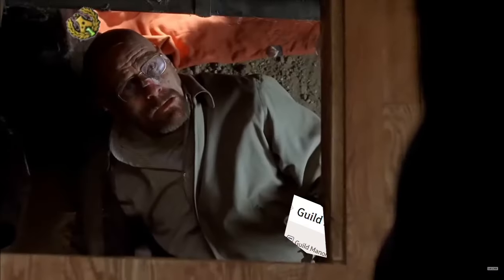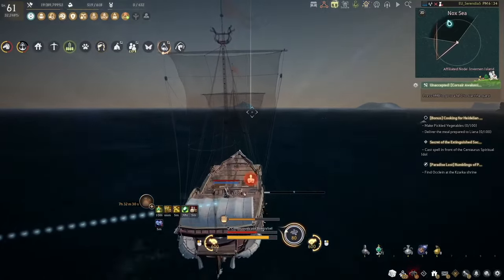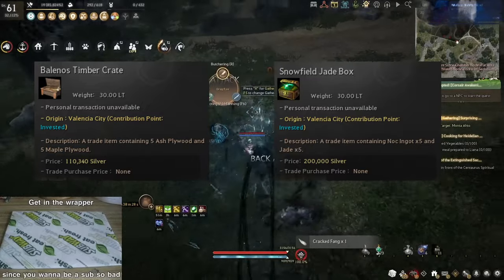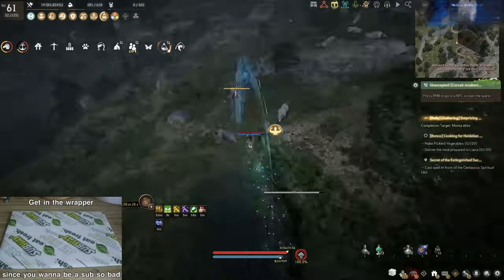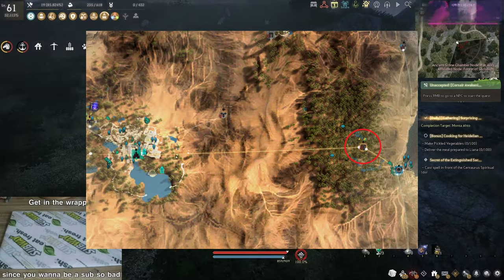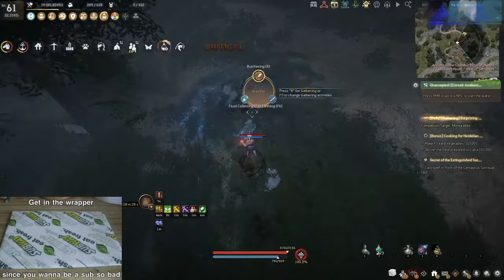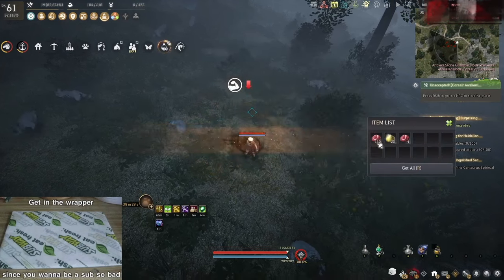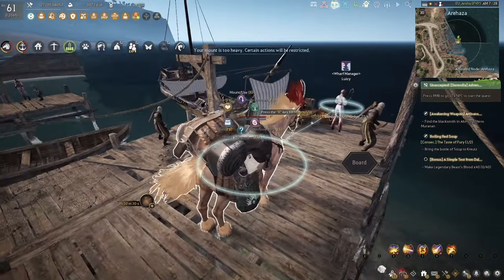The ULTIMATE Trading Lifeskill Guide in Black Desert Online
Hi handsome, Luneye the trading guy back at you with yet another video.

This time we are doing an actual guide! And it's for a lifeskill you probably didn't even know still existed in the game (please Jae, give us the rework already T_T)! Hope you enjoy this one and maybe even learn something new!

gpw's trading crates spreadsheet (make a Copy to be able to edit it):

And I have a Discord channel too!

00:00 Intro
01:07 This is NOT ABOUT PROFIT
02:07 The boring bit (Trade Crates)
06:16 How to be the guy from the thumbnail (horse on a ship)
08:36 Boring bit is OVER!!! (Can You Do Trading Without Trade Crates?)
09:21 Wacky way No. 1
10:15 Wacky way No. 2 (get ready to get wet)
11:48 THE MAGNUM OPUS OF THIS VIDEO
14:45 Why even bother?
15:44 Outro